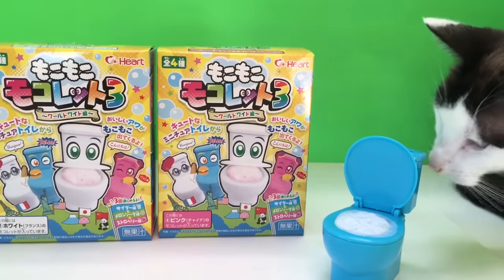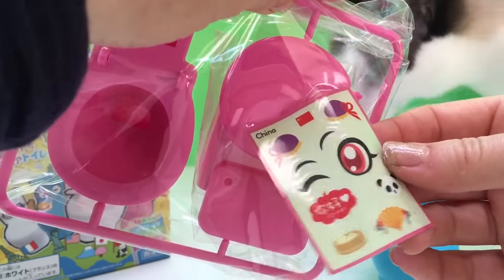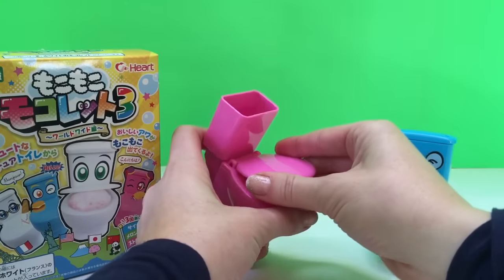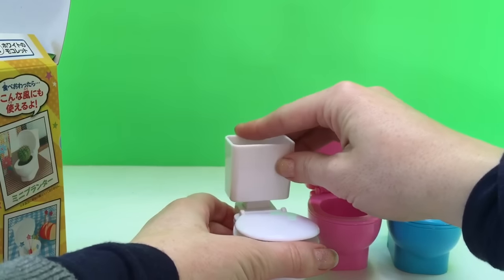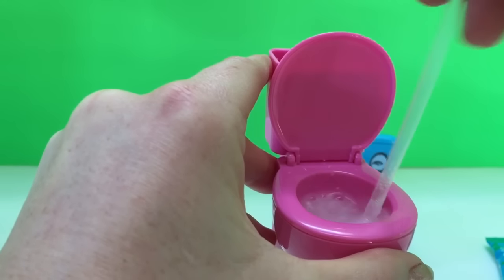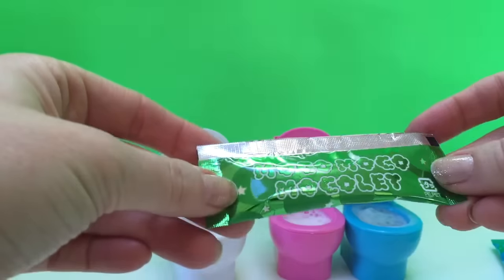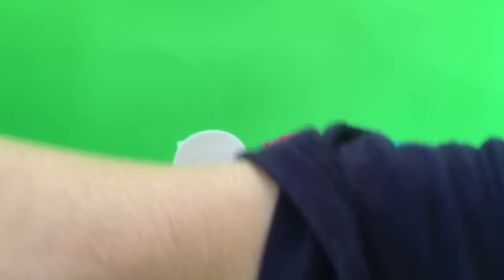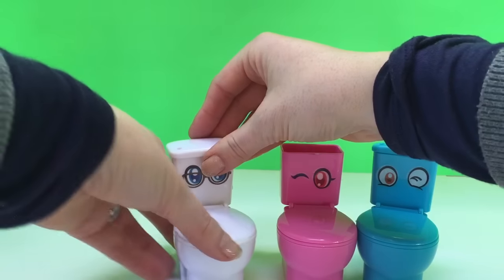Moko Moko Mokolet Toilet Japanese Heart Foaming Cola Soda Candy Kit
Tiny Treasures makes Moko Moko Mokolet Toilet candy. Enjoy!